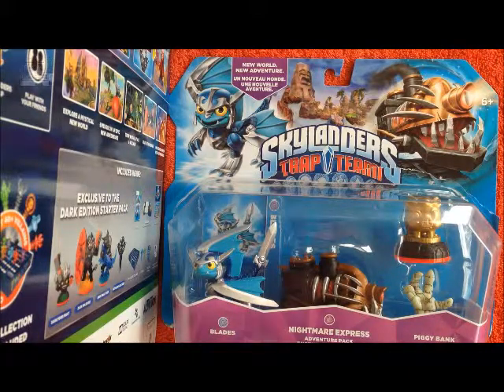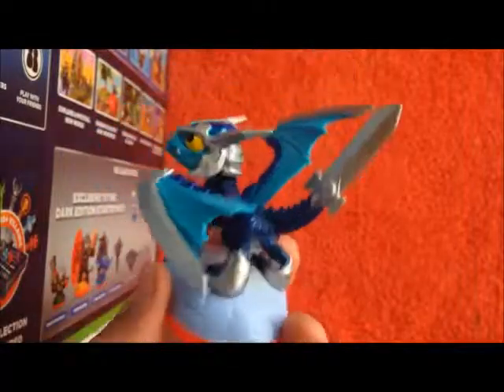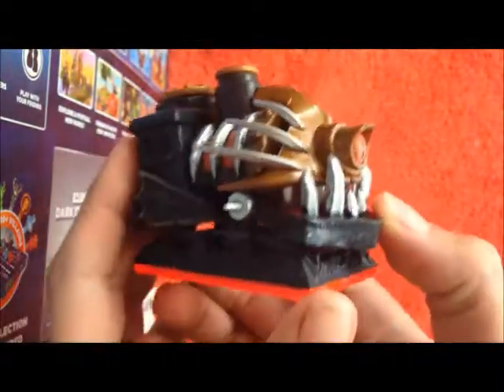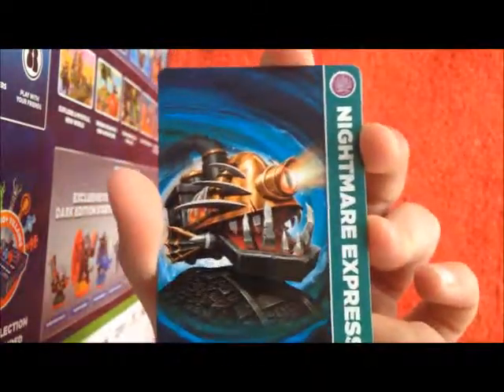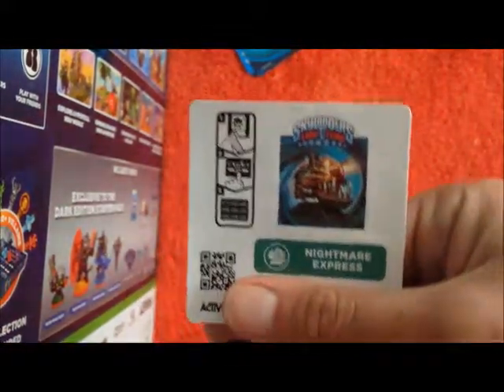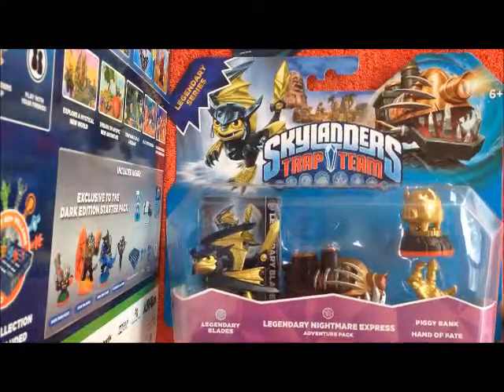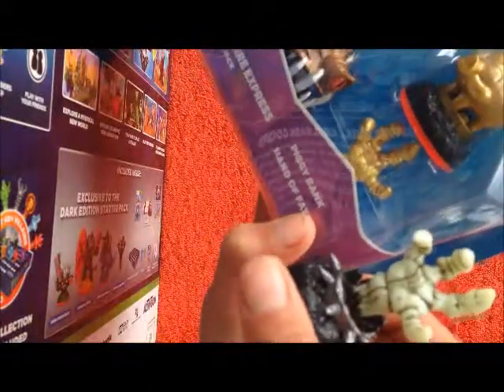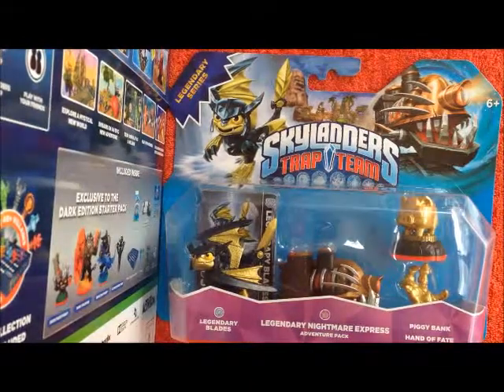Skylanders Trap Team | Unboxing | The Nightmare Express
Hey guys, just anther unboxing video, this time I unbox the Skylanders Trap Team Nightmare Express, the box got caught on something so it unboxed itself, which kind of sucked, but enjoy :)